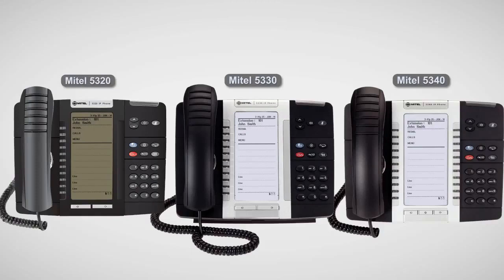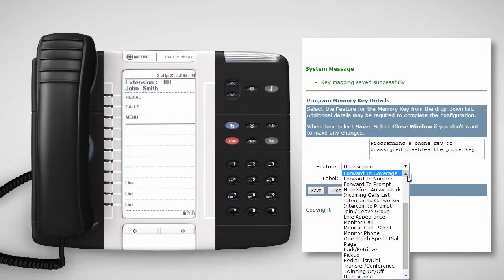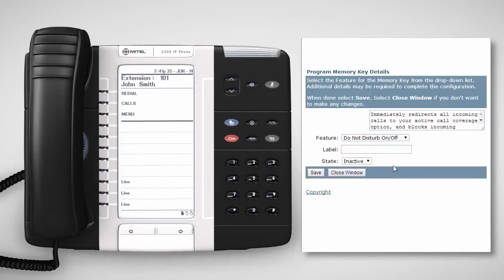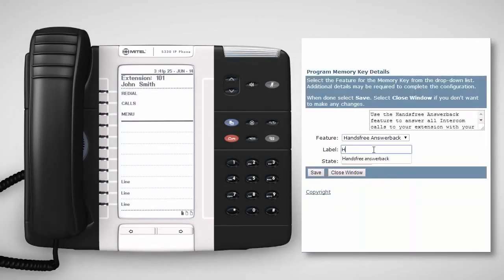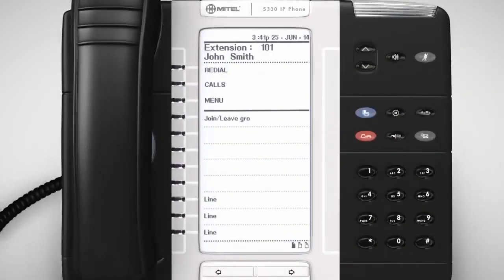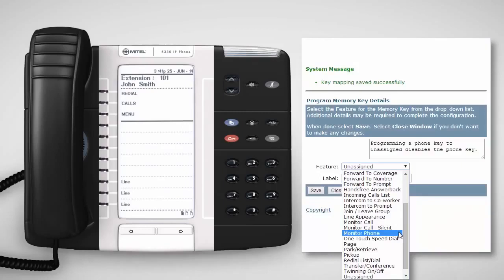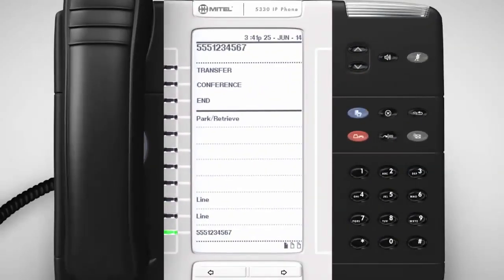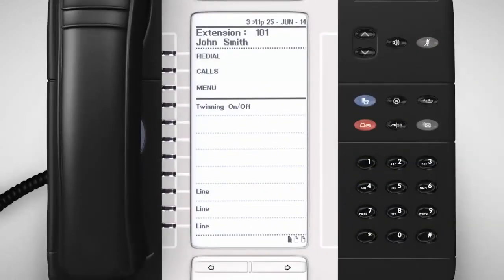VoiceGT - Programmable Keys Pt. 2